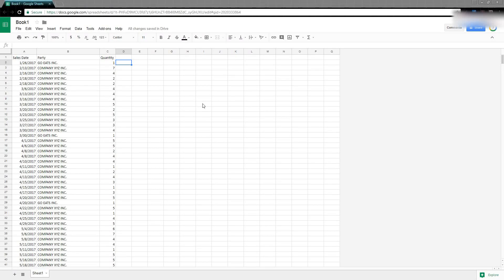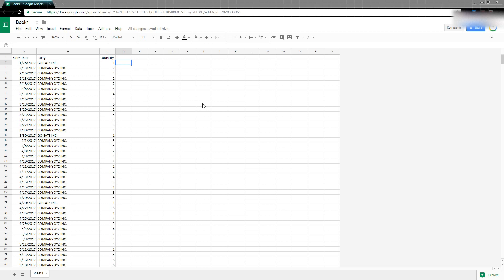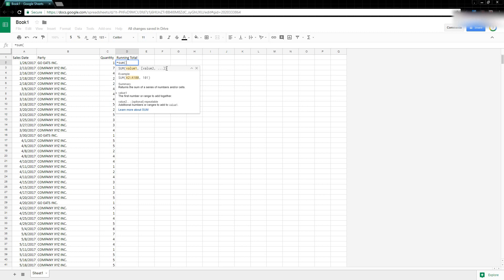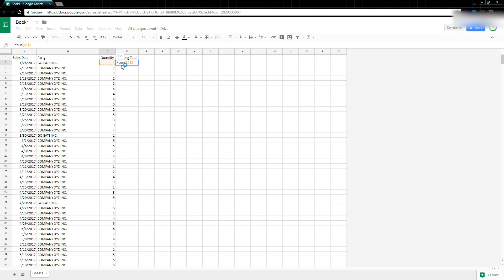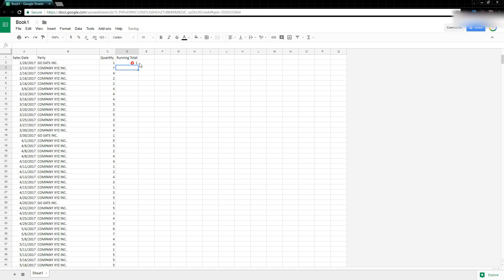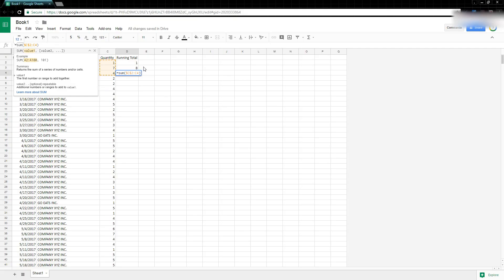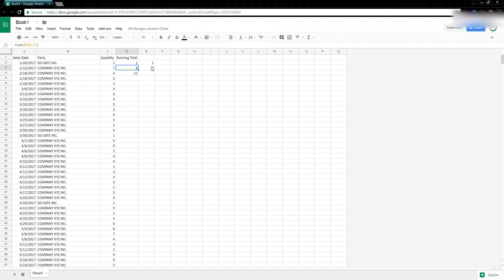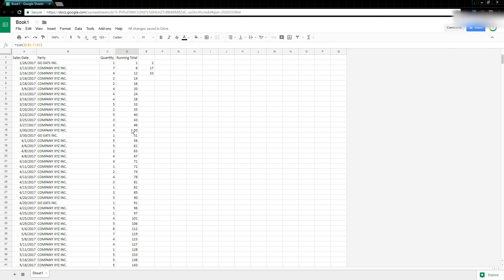Google Sheets Expanding References (Create a Running Total)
Learn to create expanding references (cell references that become greater as you copy your formula down your rows). This is good for creating running averages... running totals... and other data that you want to expand as you measure over time.